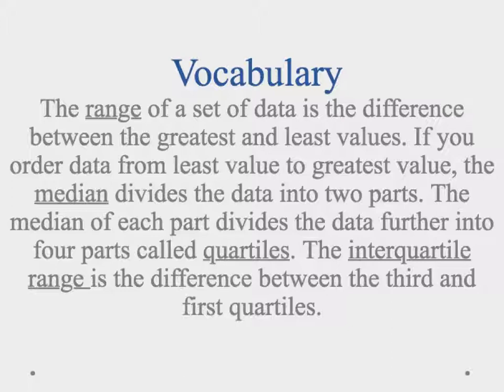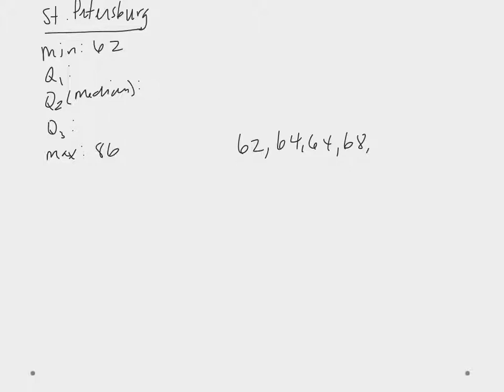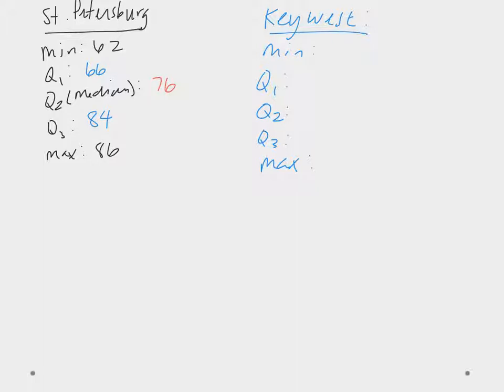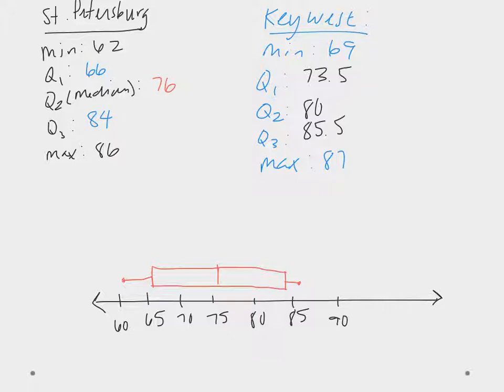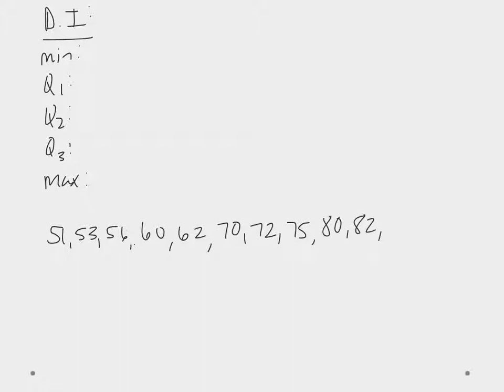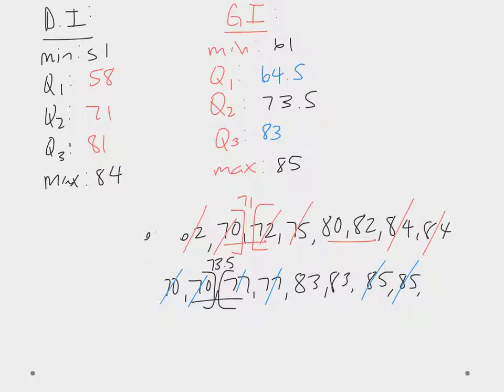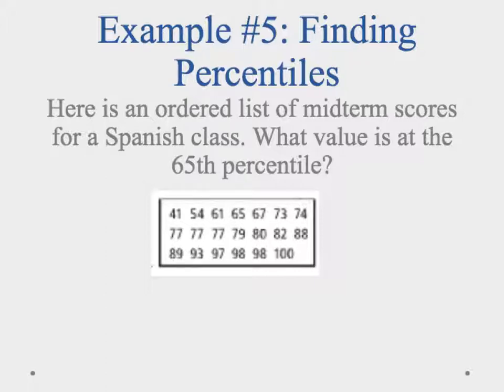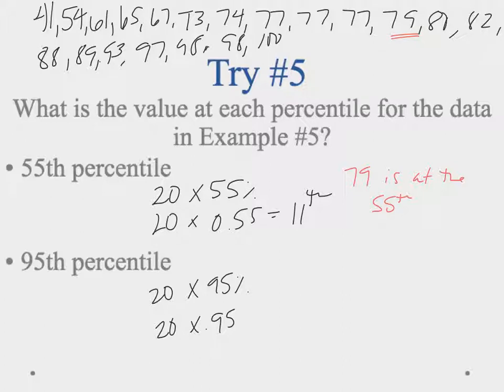Analyzing Data 11-5 pt.2